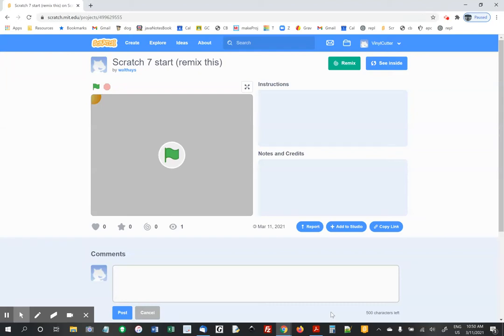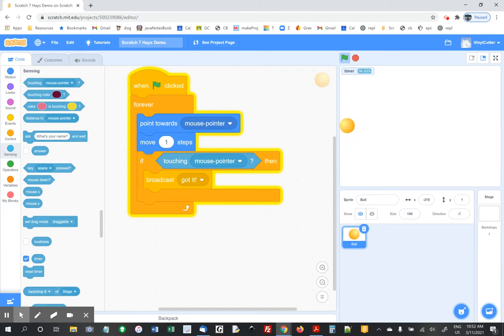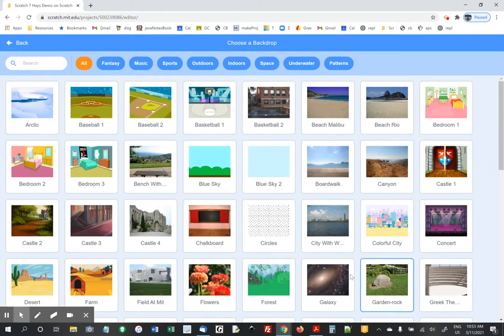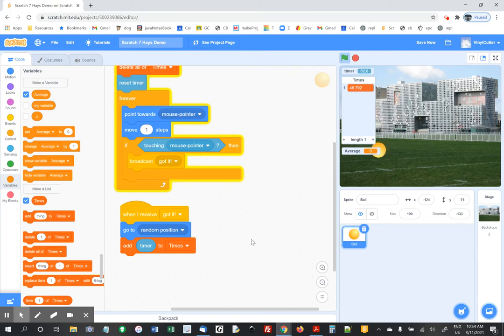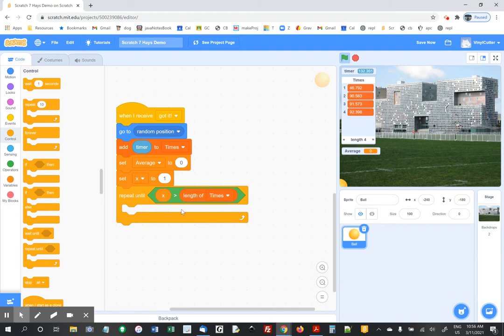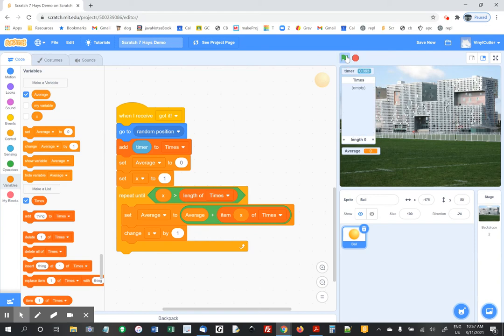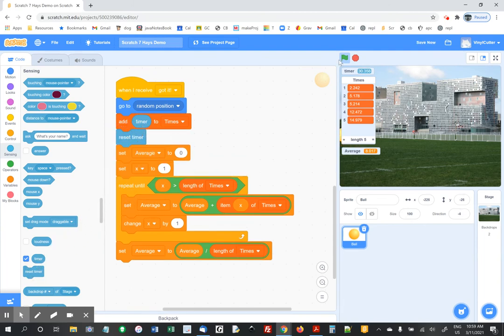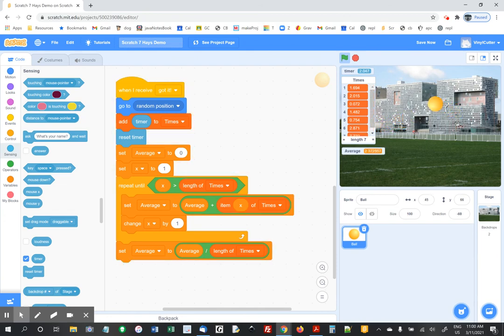Scratch 7 timer & lists